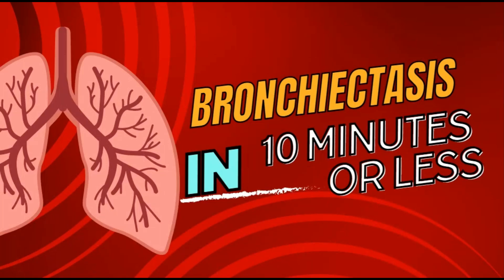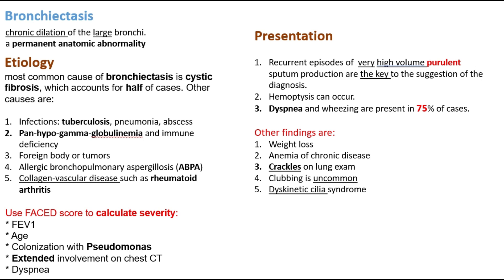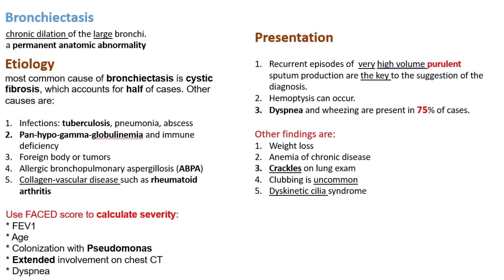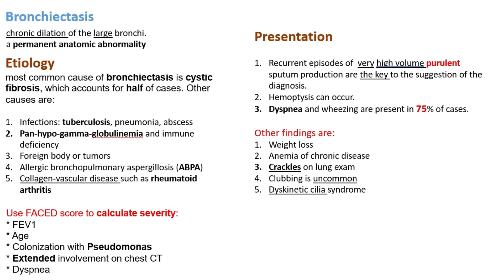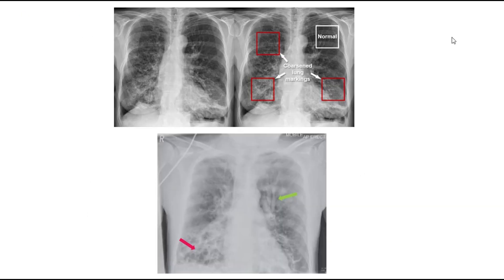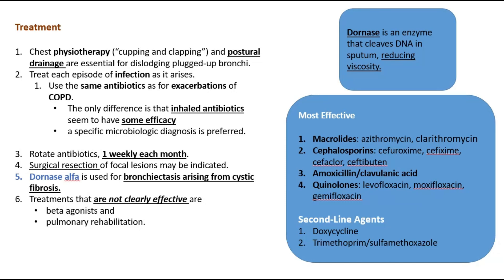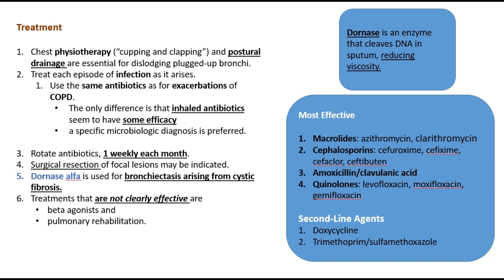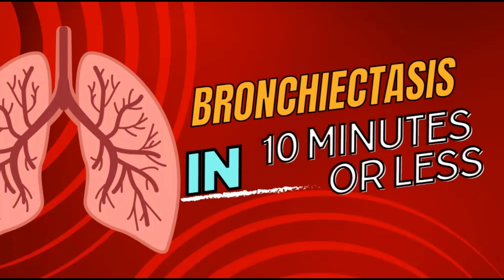Bronchiectasis ( Medicine in 10 minutes or less )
In this video we talk about the most important points you need to know if you are preparing for the MCCQE1 or USMLE  step 2 CK
This series is to help medical students get a general idea about specific topics in a summarized and easy way to remember in 10 minutes or less videos.
The main sources are :
Master the boards step 2 CK
Medscape
Mayoclinic.org

This material is not a replacement for practical supervised training or a replacement for visiting your doctor for the proper management.